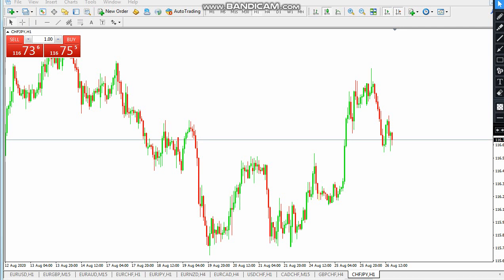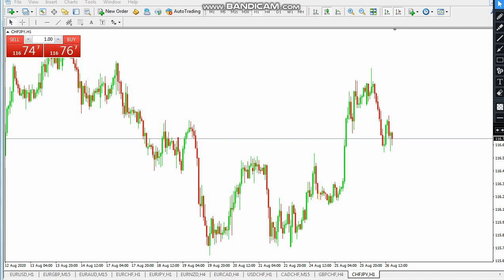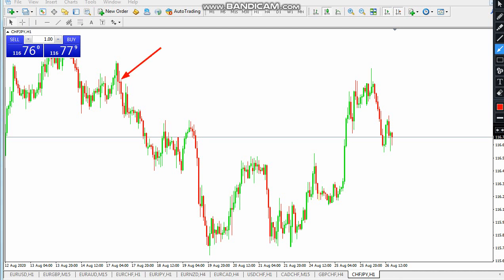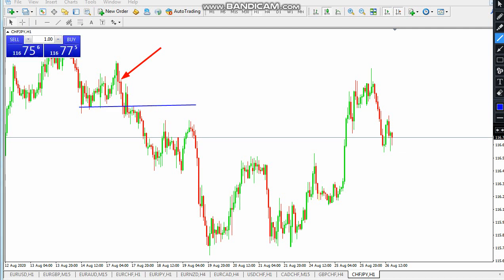HOW TO UNDERSTAND THE DIRECTION OF THE MARKET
In this video am trying to explain how to understand the market direction. How to gauge the momentum of the buyers and sellers.